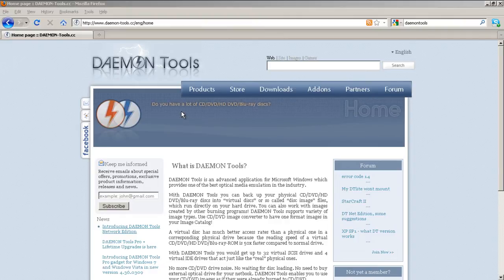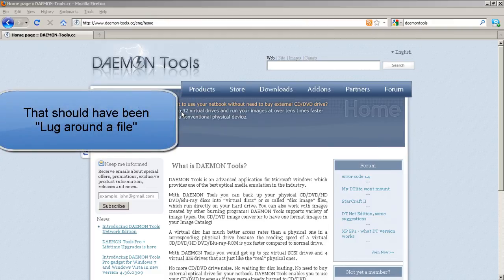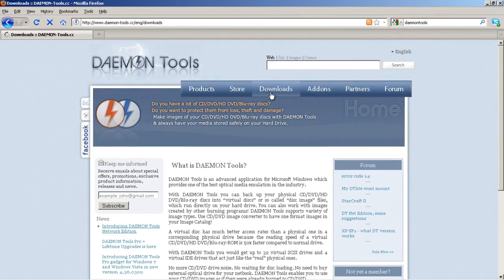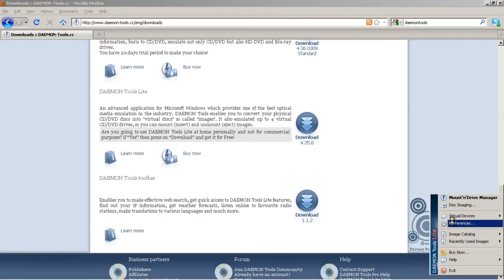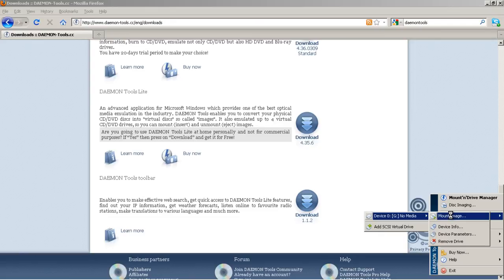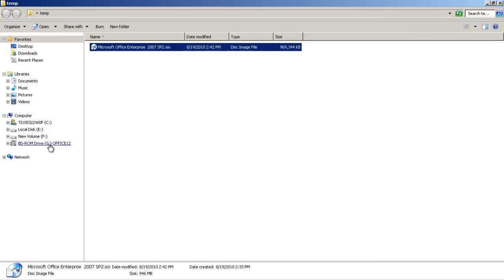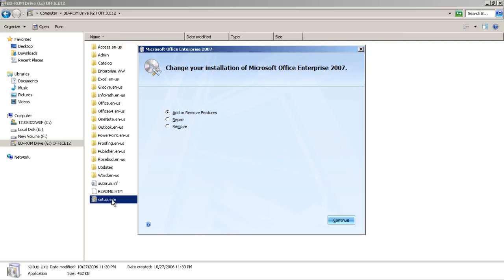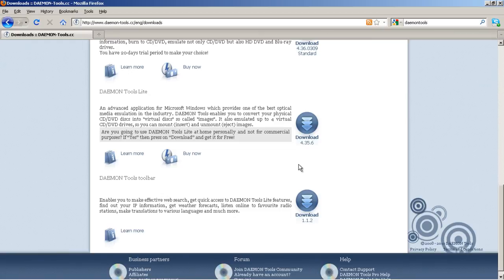Mounting disc images with Daemon Tools Lite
Mounting disc images is an essential skill for IT professionals.  This video shows you how to use the free Daemon Tools Lite application to load up .ISO, .NRG and .MDS disc images.